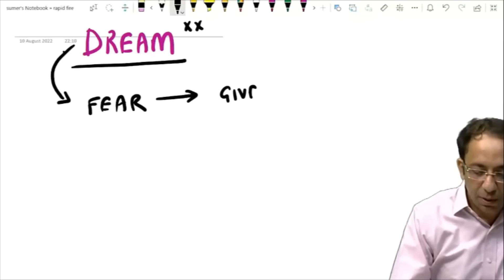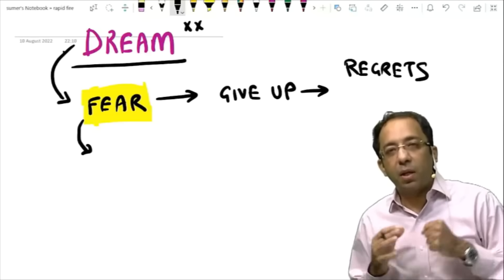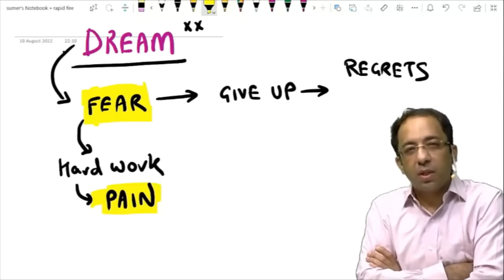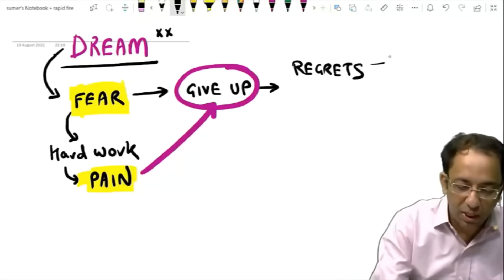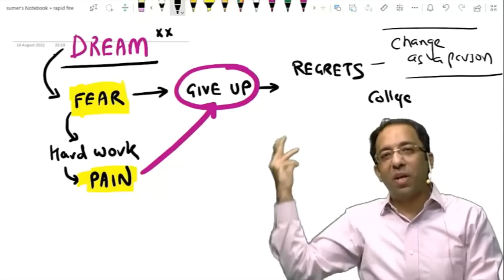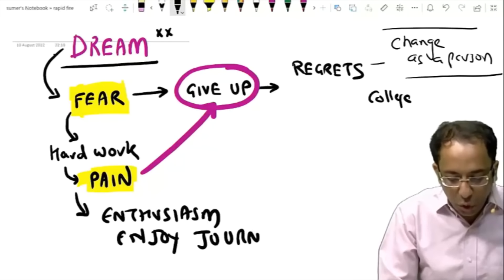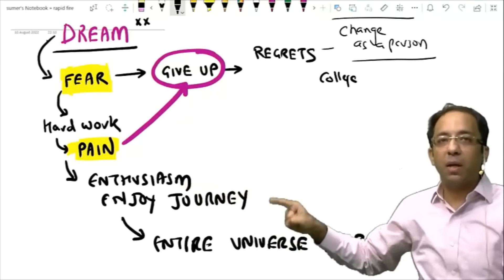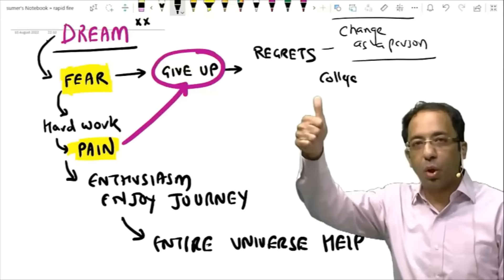Post class Peptalk with the Mentor| Dr Sumer Sethi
Sumer Sethi, MD is an eminent Radiologist, Entrepreneur, Blogger, Innovator, TedX Speaker and motivator, who has not only done pioneering work in his field, but has mentored lakhs of medical graduates in the last two decades. Unique blend of academic excellence and entrepreneurship.  This is him addressing students after a day long marathon class on DAMS eMedicoz app, India's top LIVE class app for NEETPG